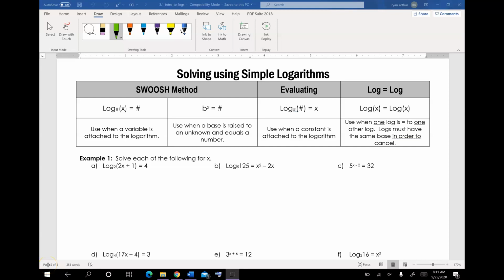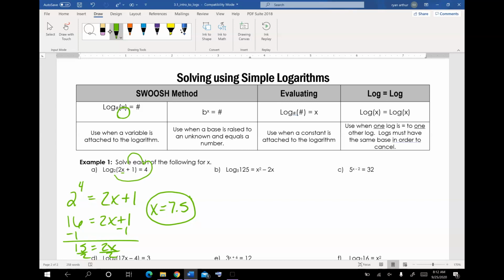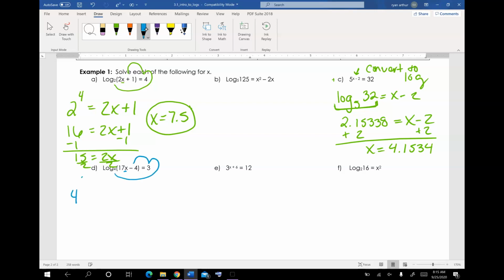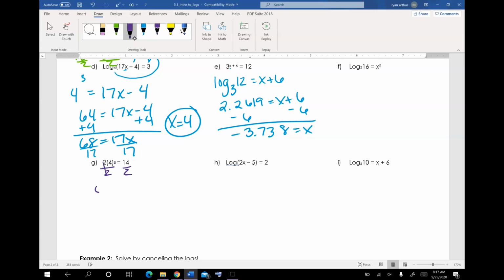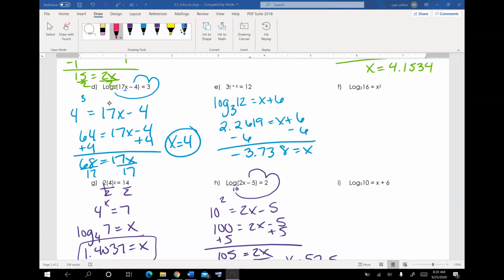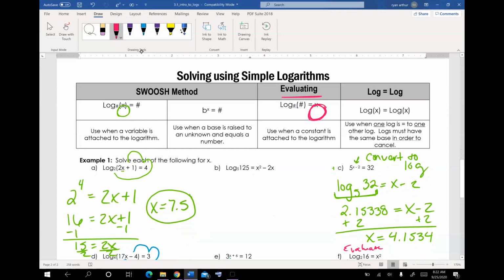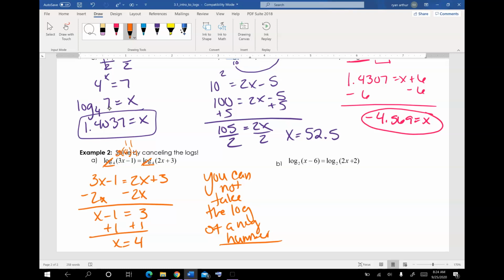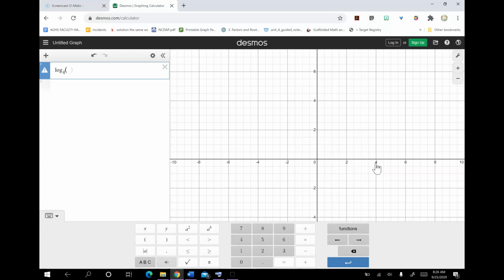Solving Logarithmic and Exponential Equations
Converting, Evaluating, Canceling Logs out